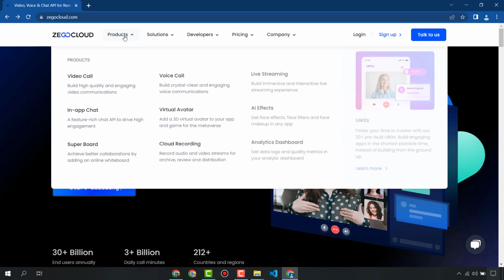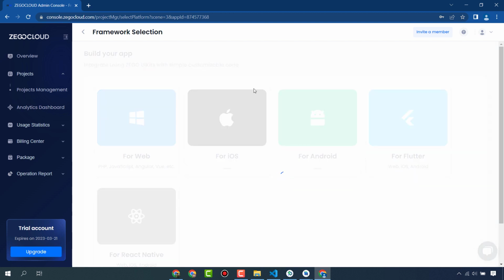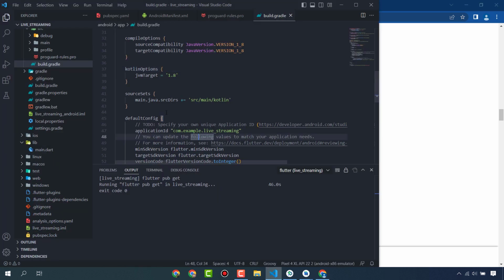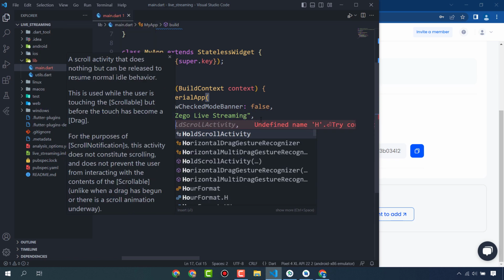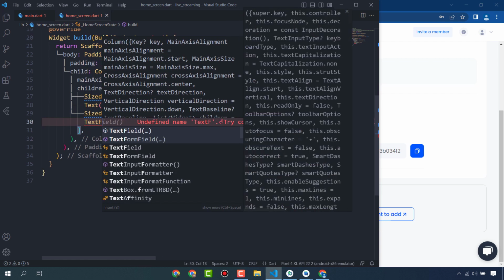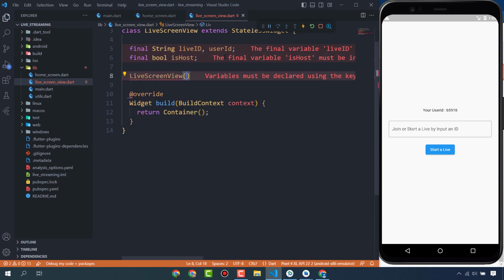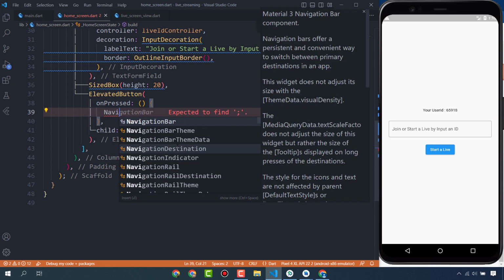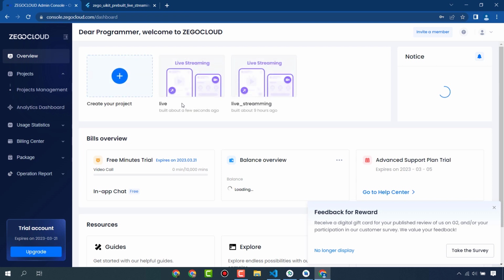Live Streaming App In Flutter Using ZegoCloud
ZEGOCLOUD allows you to easily build your live streaming apps within minutes